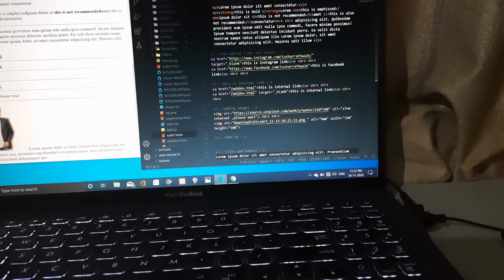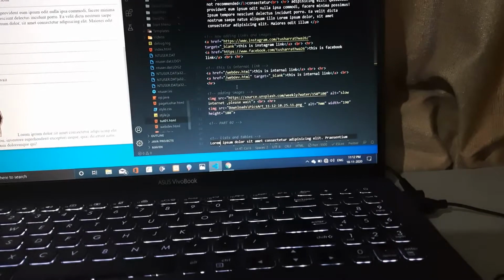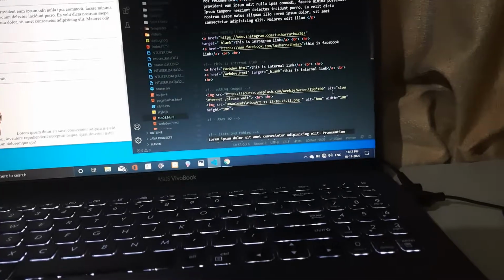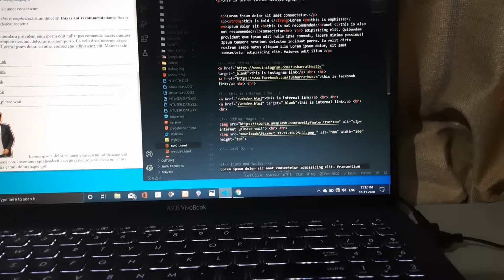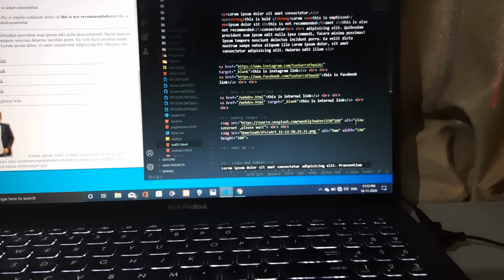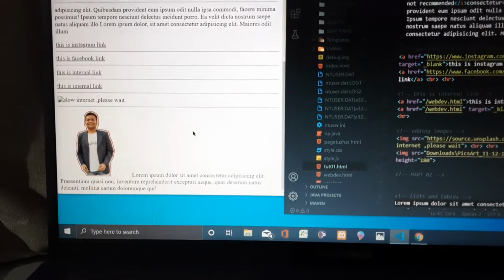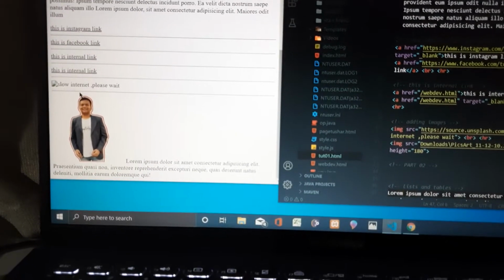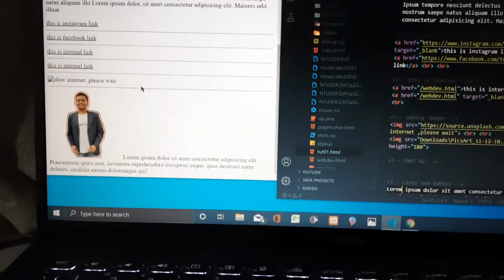Practicing HTML5. Web Dev journey!!.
hey, I have share information where I am on Web Development Journey and this is just a first step and lots of value to ve provides 😀✌.